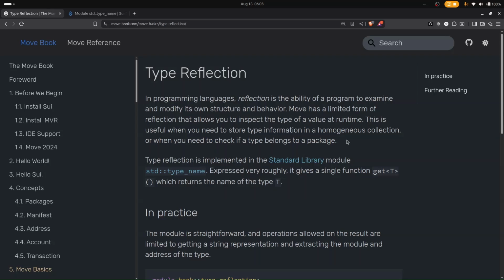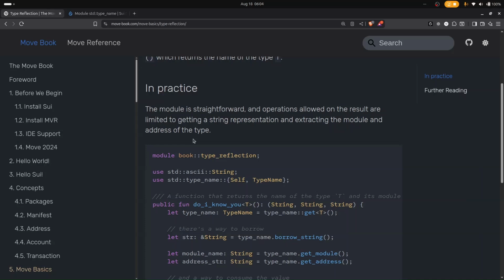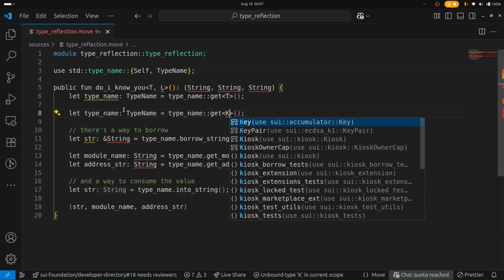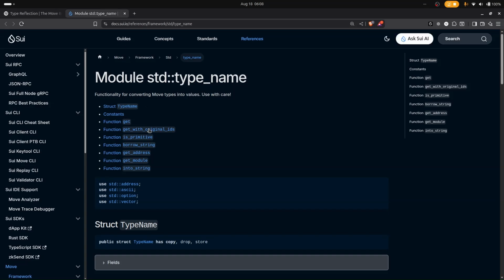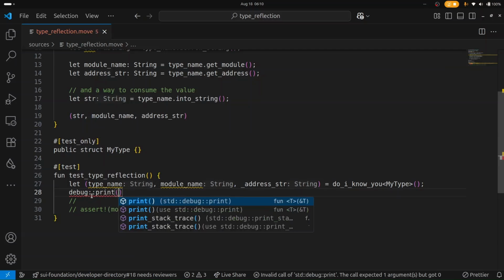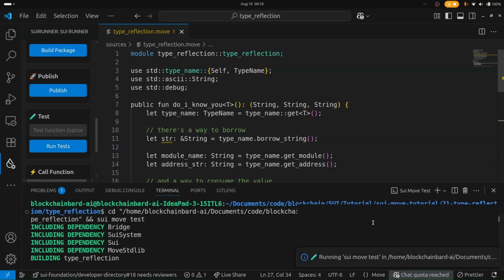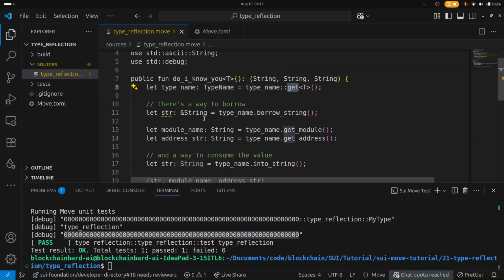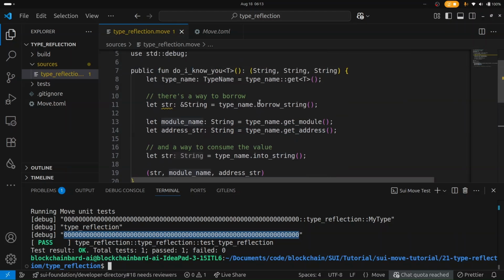Sui Move Smart Contract Development 2025 Tutorial 21 - Type Reflection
Learn how Type Reflection works in Sui Move with real examples. From basic match syntax to advanced use cases—level up your smart contract skills fast!